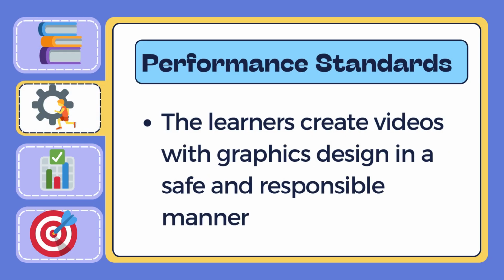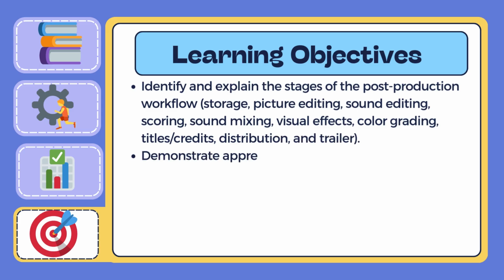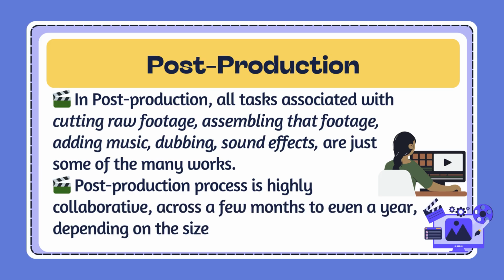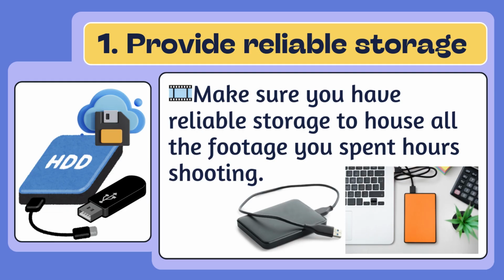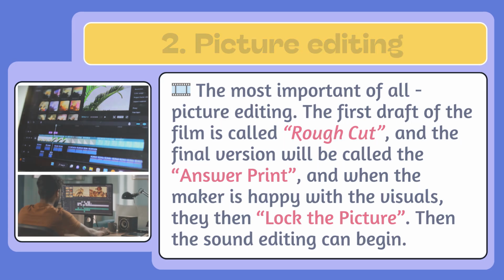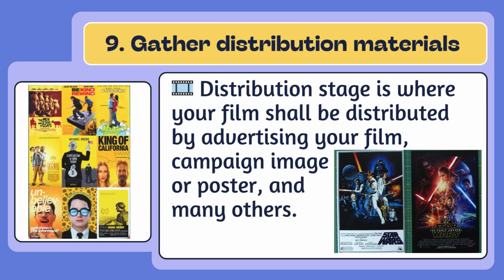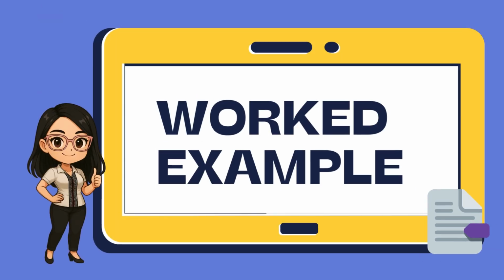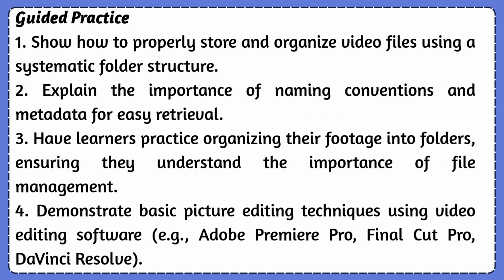TLE 8 QUARTER 1 WEEK 7 DAY 3 Post Production Phase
TLE Grade 8 - Implementation of the MATATAG K to 10 Curriculum

Video Editing
Post-Production Phase
(Storage, Picture Editing, Sound Editing, Scoring, Sound Mixing, Visual Effects, Color Grading, Titles & Credits, Distribution, & Trailer)